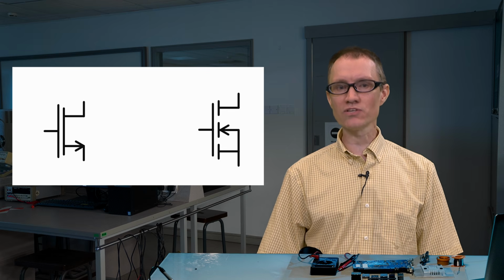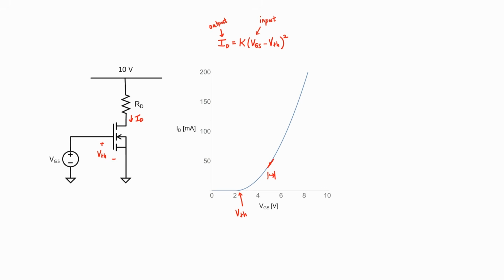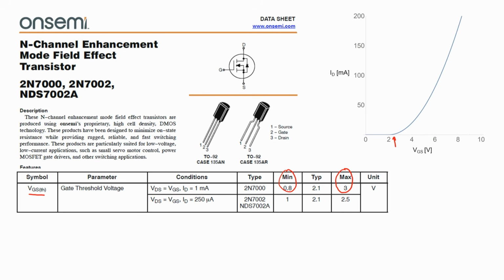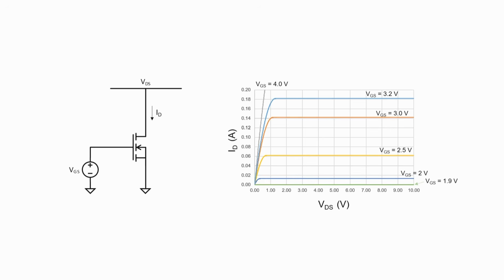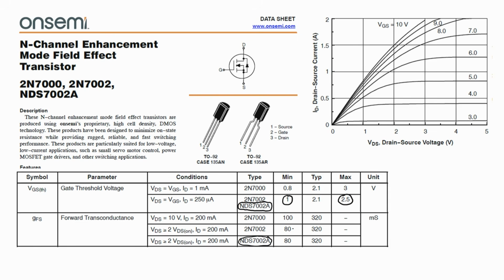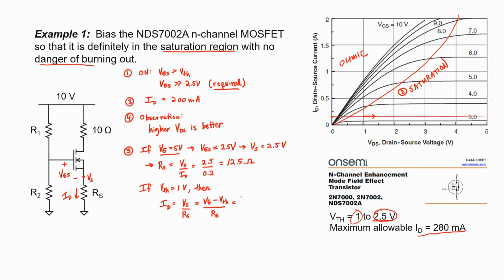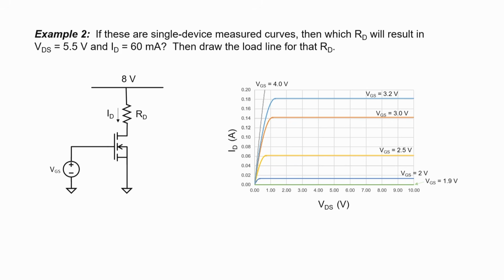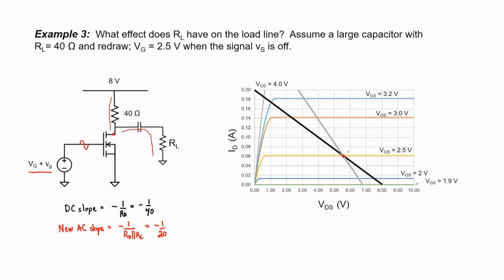Introduction to MOSFETs (25-Transistors)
All about n-channel MOSFETs!  Let's learn about CMOS transistors.  Ohmic region, saturation, and cut-off regions explained.  How to do simple biasing and how to draw a loadline with a MOSFET.